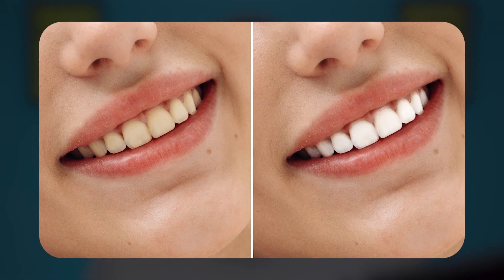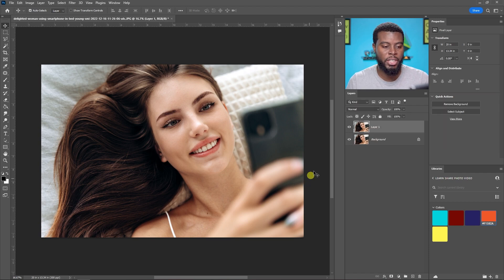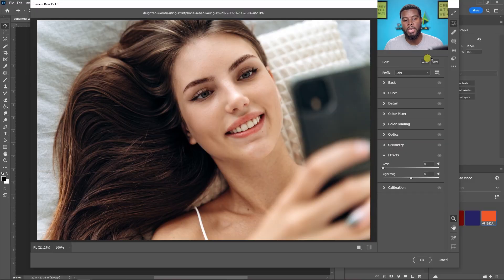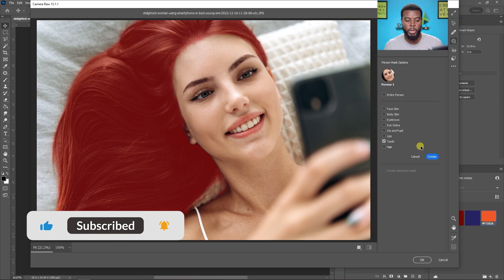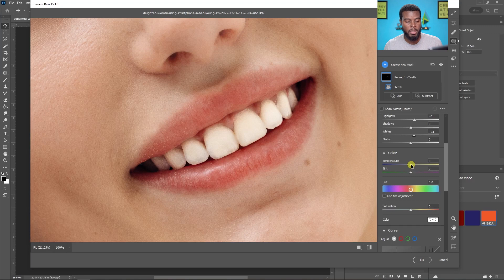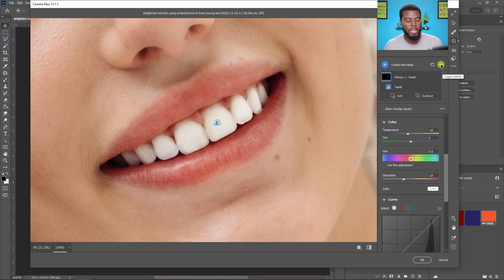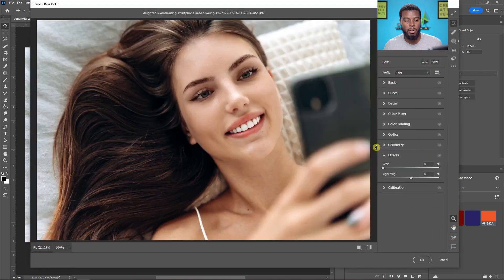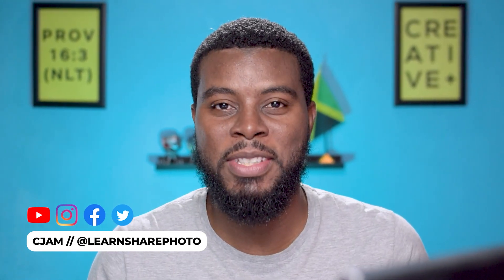How to Whiten Teeth in Photoshop — Adobe Photoshop 2023 New Features!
In today's video, I will be showing you how to whiten someone's teeth using Adobe Photoshop! Adobe Photoshop 2023 has a new Masking feature that allows you to select a person and their features, such as eyes, face, teeth, lips, and more!

Download Photoshop below and the photo we used in today's tutorial, so we can edit together!

📌 Check out @envatotuts for FREE Training Courses

6️⃣ Visit my wall art Etsy shop